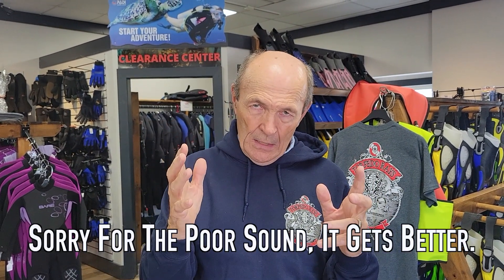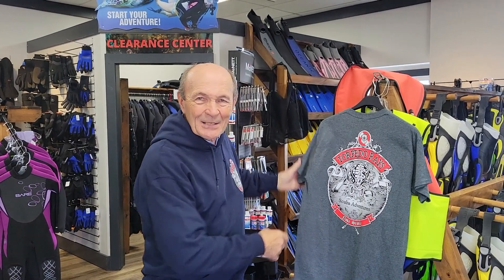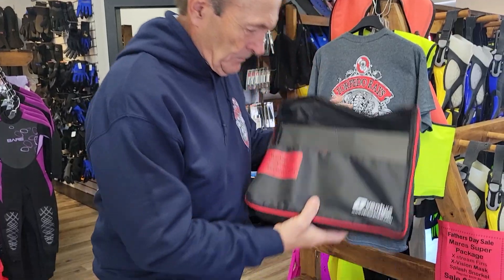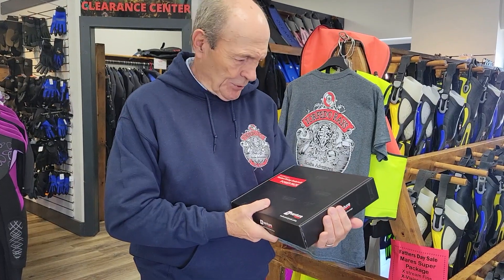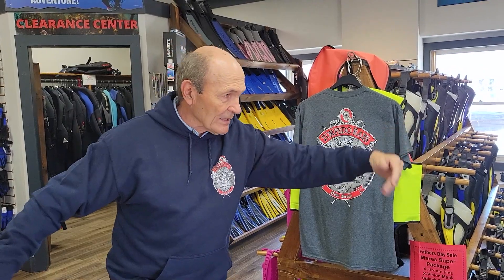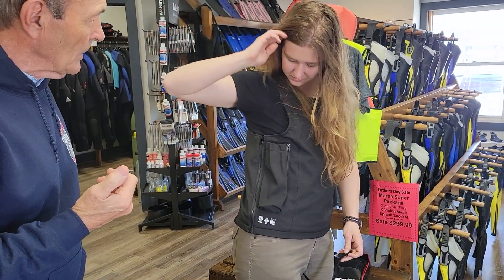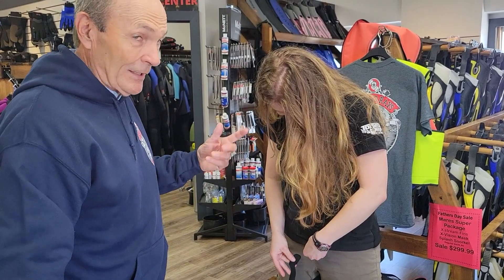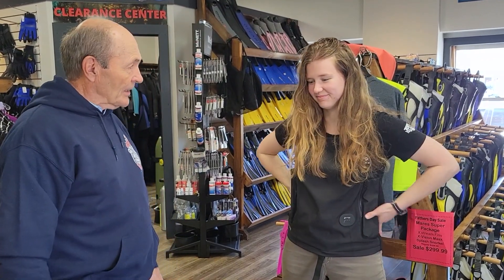Heated Dive Vest - Scuba Tech Tips: S13E20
How can cold water divers stay warm and comfortable without thicker wetsuits?  Alec shows why heated diving vests are almost standard gear for cold water like off Nova Scotia.